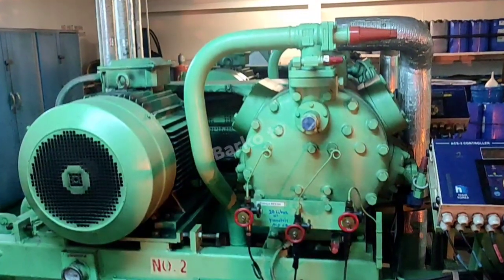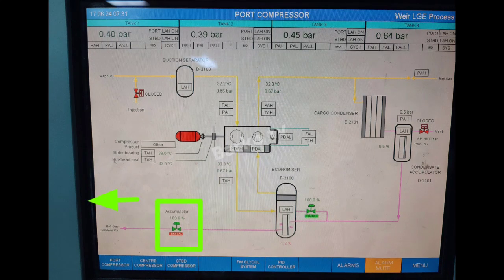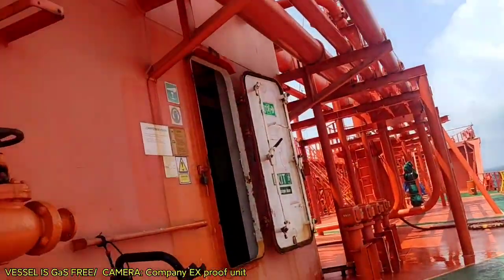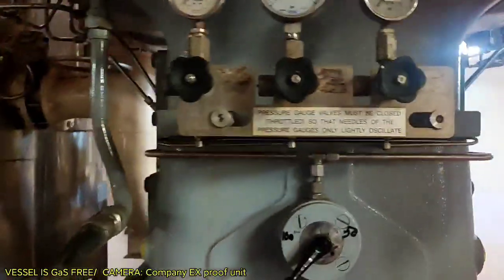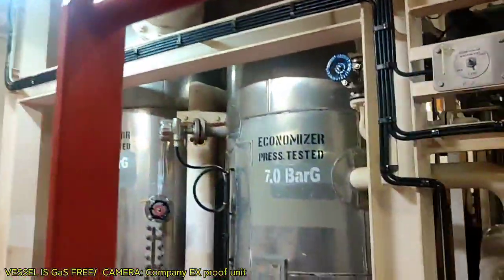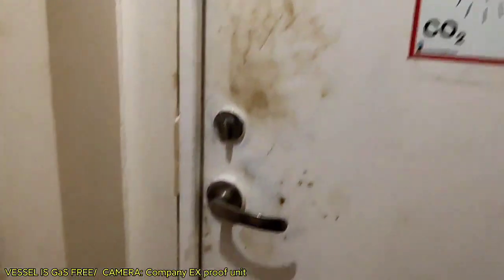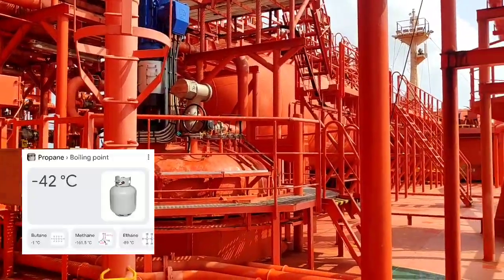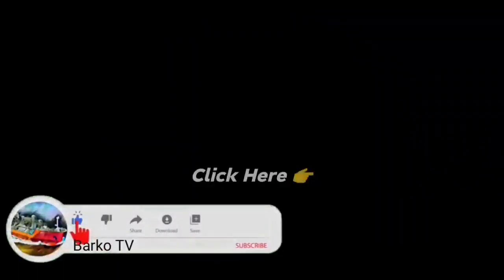LPG Ships RELIQUEFACTION /Refrigeration System / QUICK Familiarization and comparison to AC system